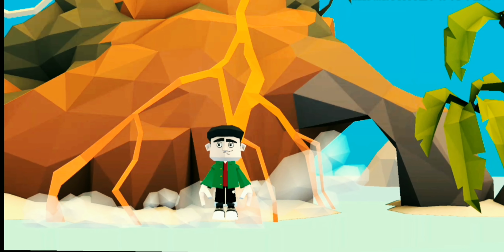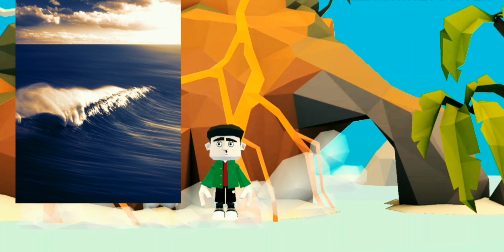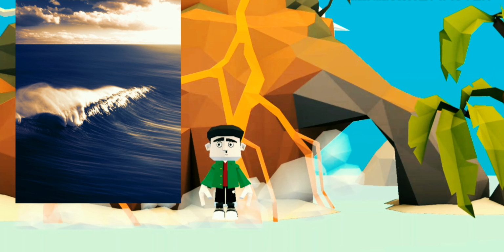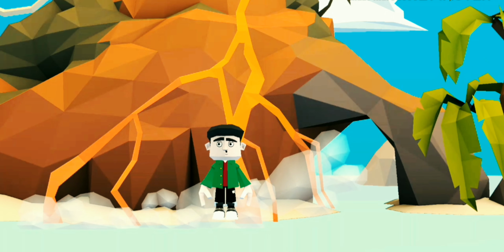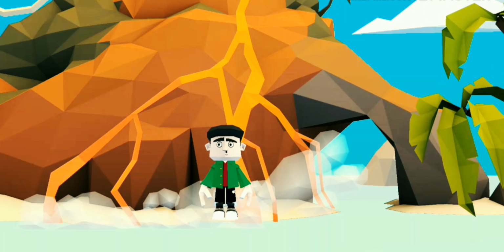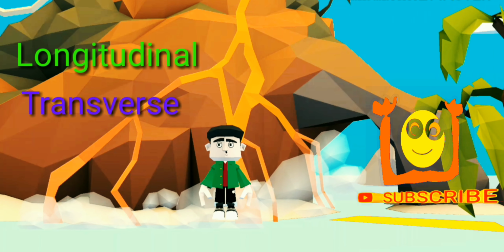Compression and Transverse Waves Explanation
Longitudinal and Transverse waves are explained in this video. longitudinal and transverse waves examples are  provided to understand it clearly.  longitudinal and transverse waves animation are also given to imagine it properly.  longitudinal waves,  longitudinal waves vs transverse waves or  transverse waves, transverse waves vs longitudinal waves are also realized by this video.  transverse waves examples,examples of transverse and longitudinal waves, longitudinal waves examples whatever you say, are discussed here.